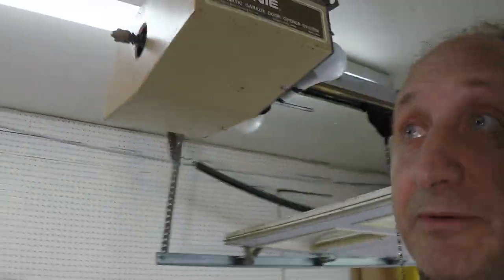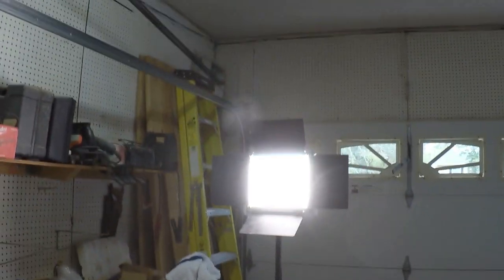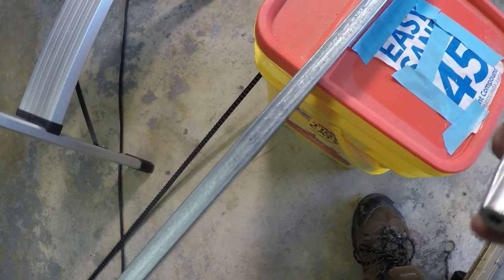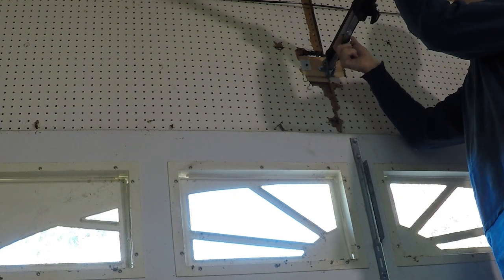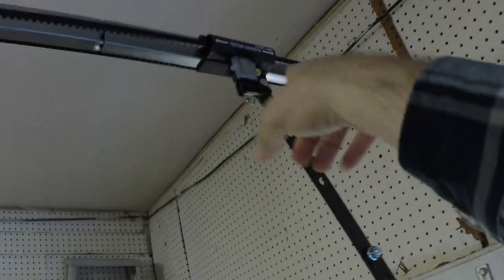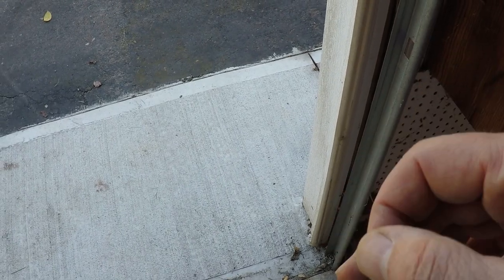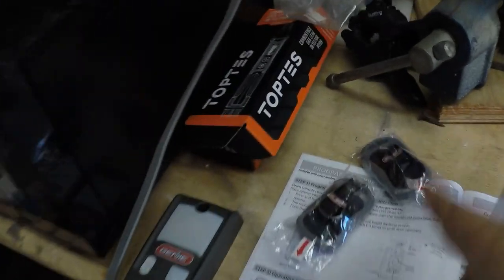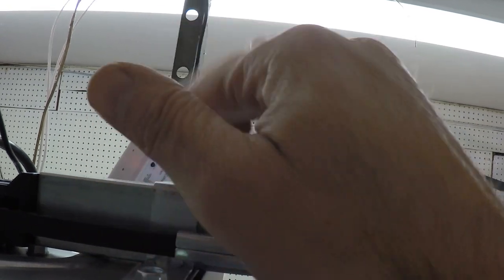Replace and Install a Genie Garage Door Opener - VERY OLD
Replace and install a genie garage door opener
Install or Replace a Garage Door Opener